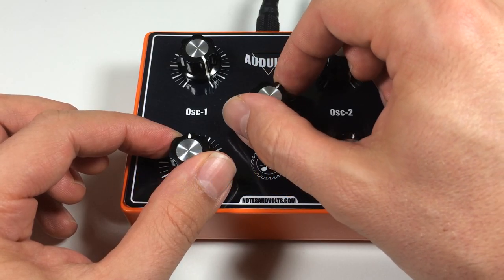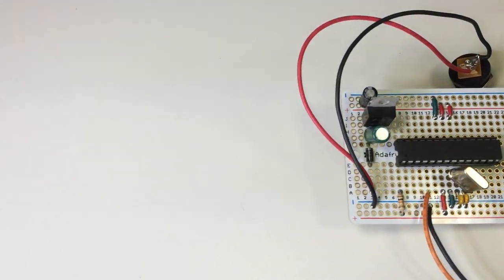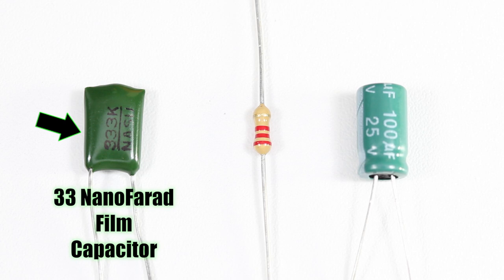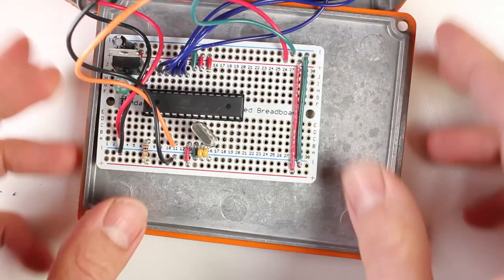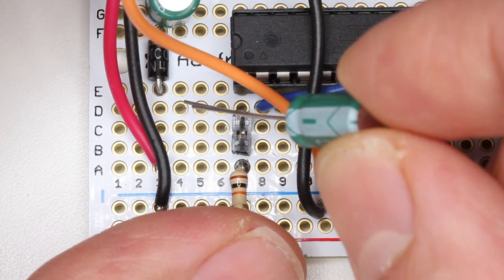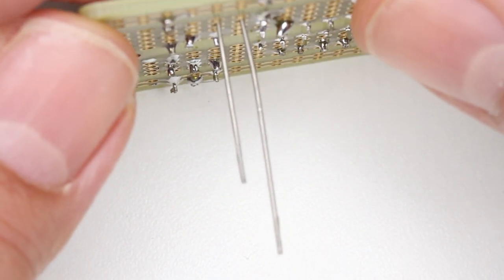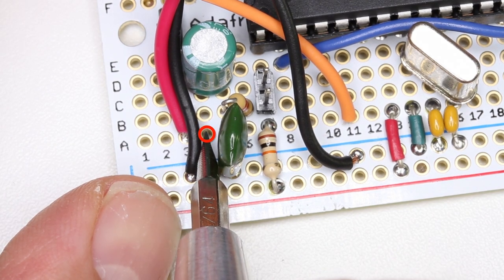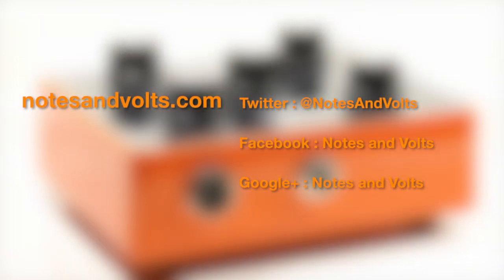Build the Auduino Granular Synth - Line Level Upgrade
In this video, we will upgrade the Auduino synth with a proper Line Level audio output.